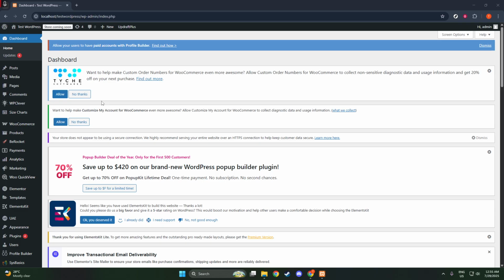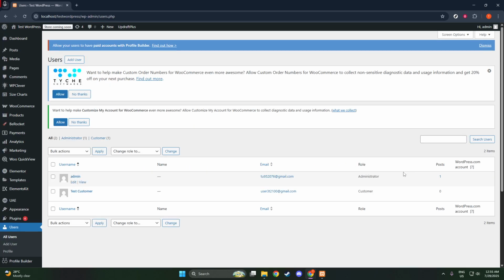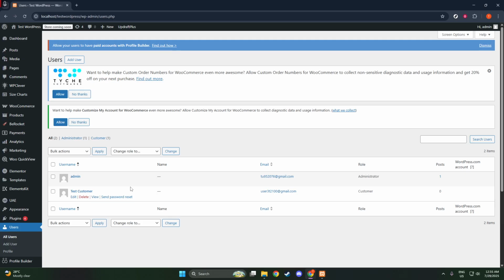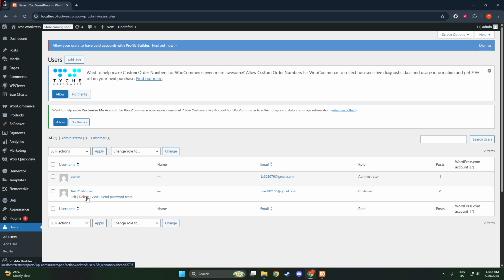How to Delete WooCommerce Account [2026 Full Guide]